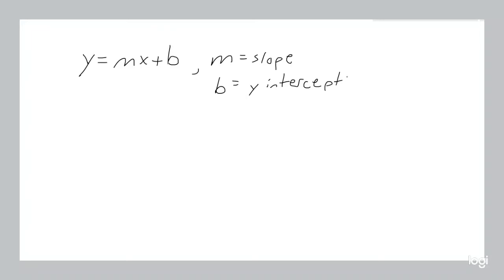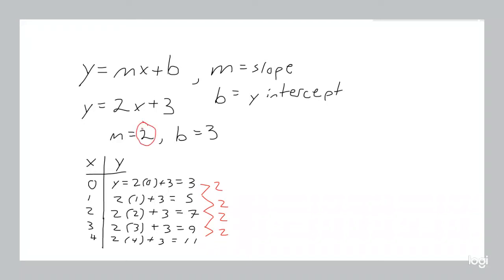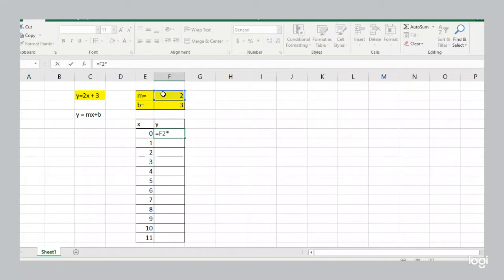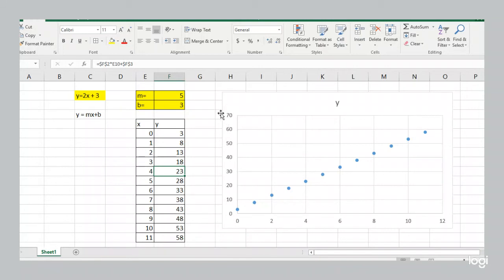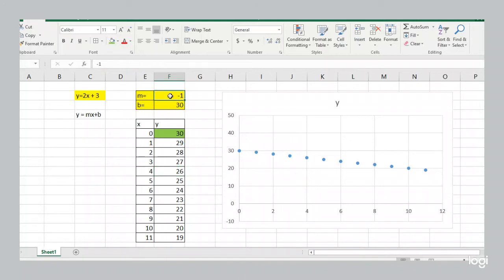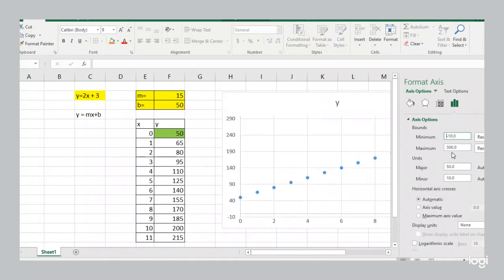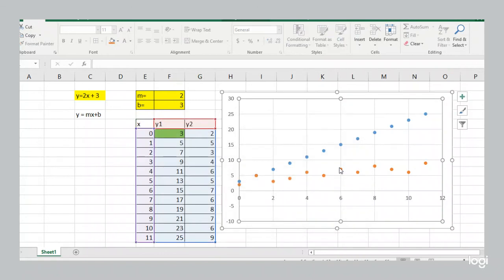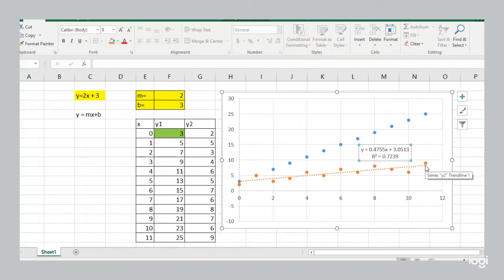Statistics Lecture 10.1: Linear Regression Part 1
How to make predictions, when the data trends up or down, but also has random fluctuations? That's most of the data out there. The Linear Regression is probably the most common tool for the job.